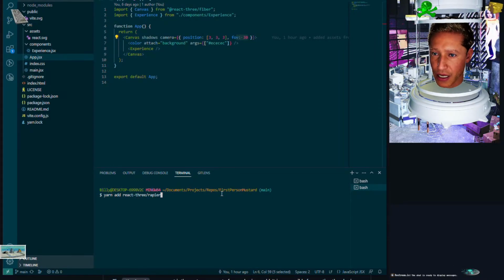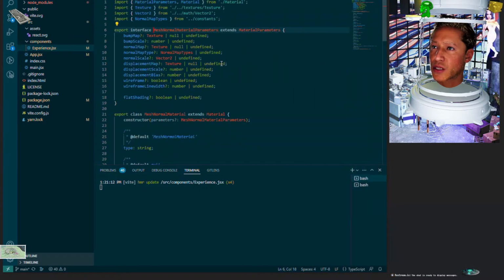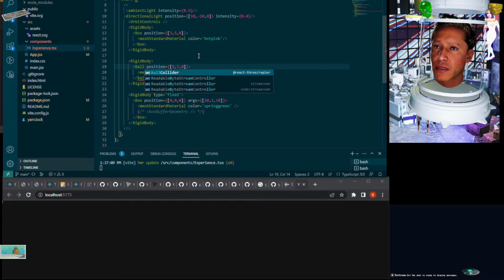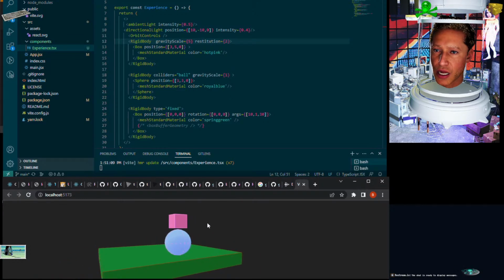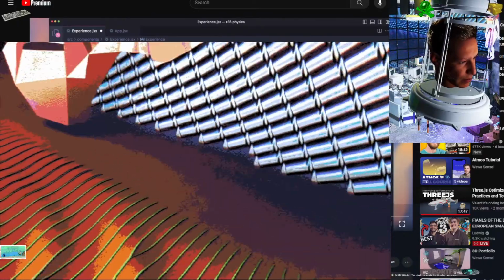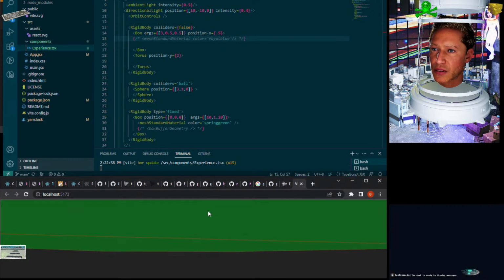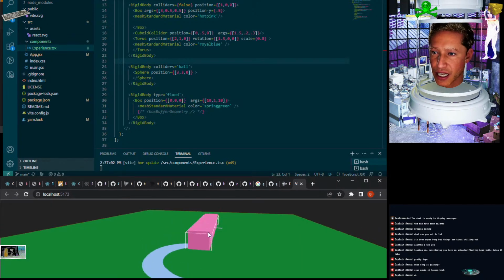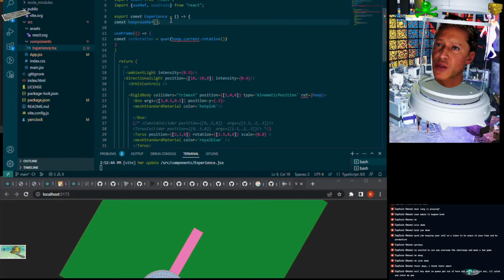First Person Mustard - PogDevLog 002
First Person Mustard is a FPS browser game where players shoot mustard paintballs at each other. Very PogChamp

I spent around a month 2 years ago working on it, but now I'm fired up and starting over from scratch.